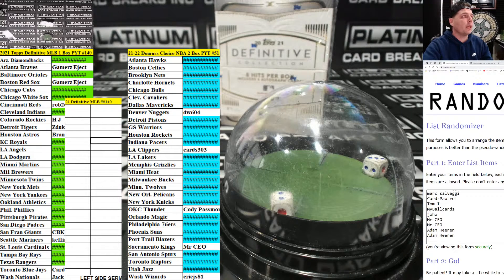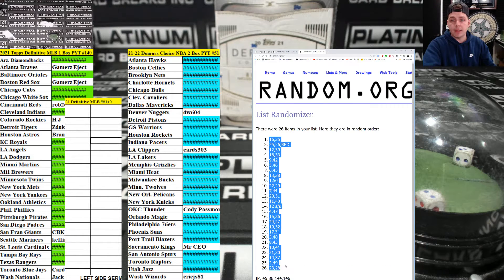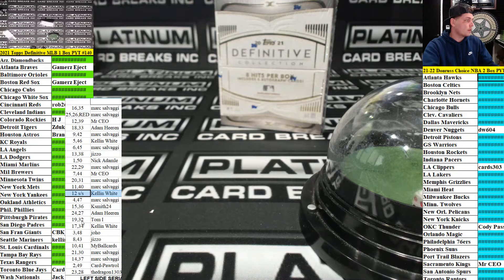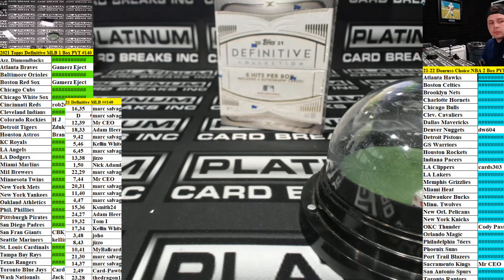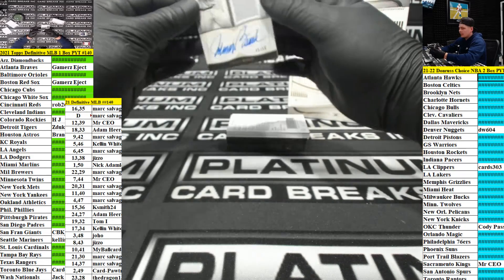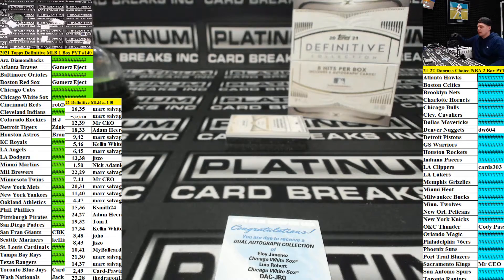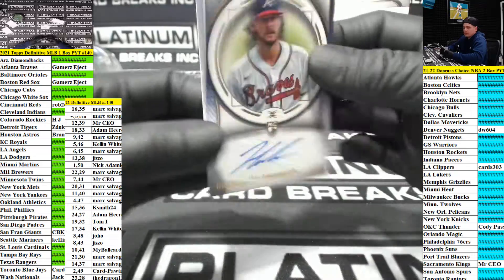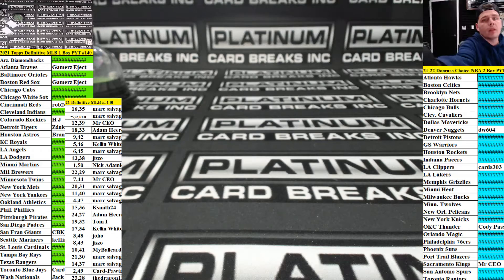2021 Topps Definitive Baseball 1 Box PYT #140